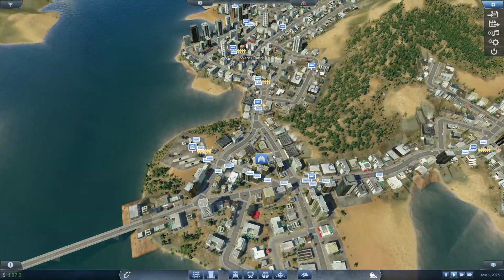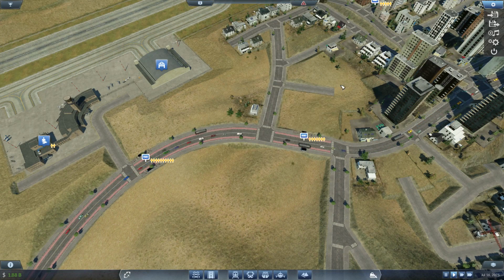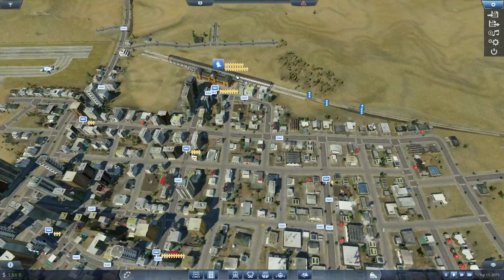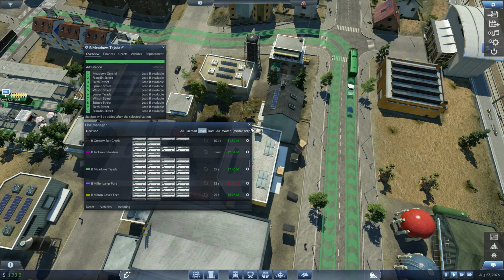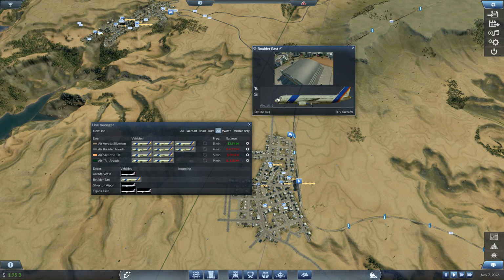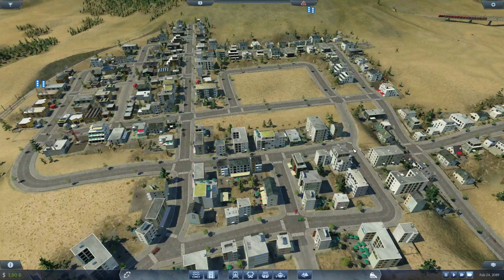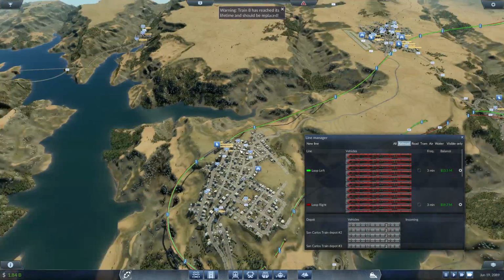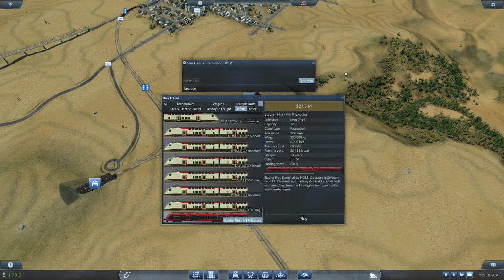Transport Fever || Connecting Up The Grand Canyon Part 20!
Like? Welcome back to another episode of Transport Fever Connecting Up The Grand Canyon where in today's episode we look at the planes and replace some of them. We also work on the train line and create our first loop while building two new stations. Enjoy!